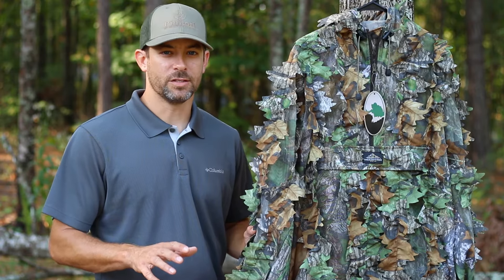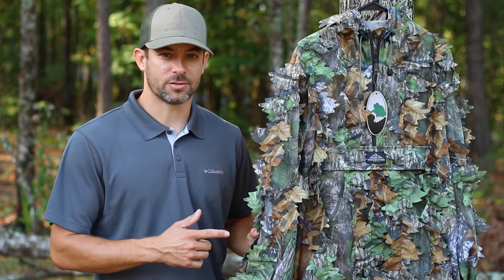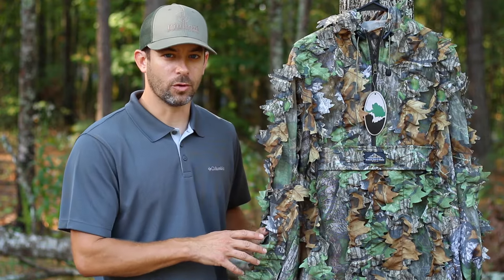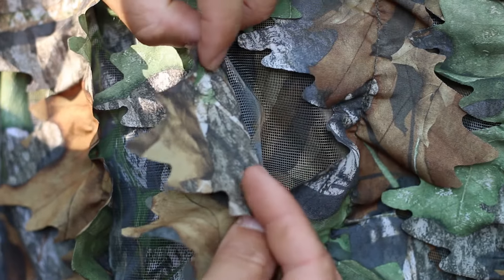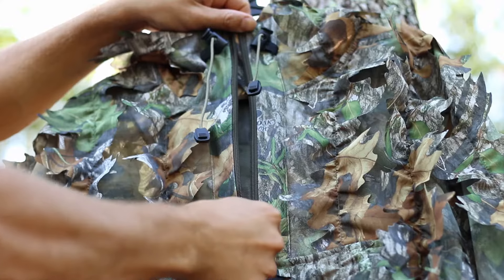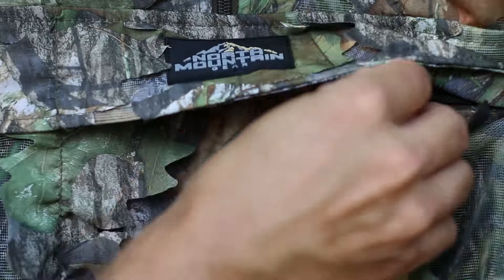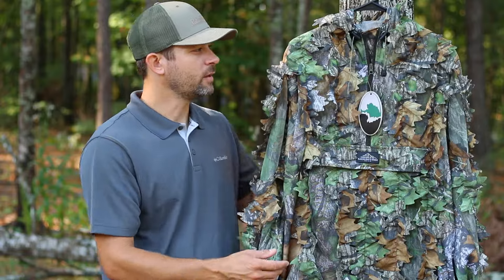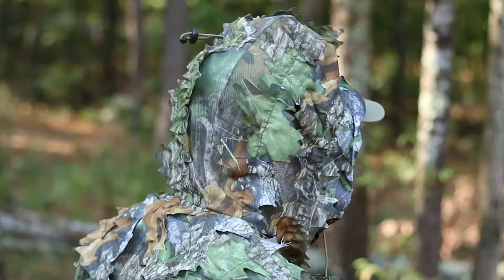Best Turkey Hunting Jacket ? - Mossy Oak Diffusion Pullover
Dave Owens of the Pinhoti project gives us his thoughts of The North Mountain Gear - Mossy Oak Diffusion Pullover